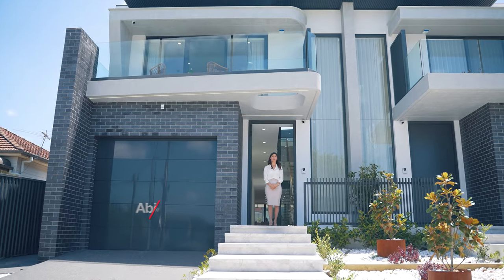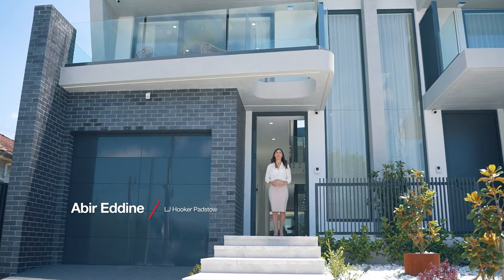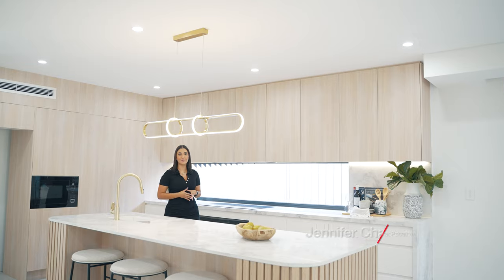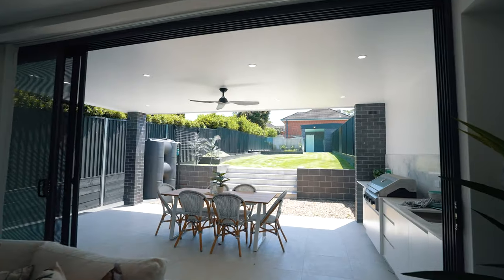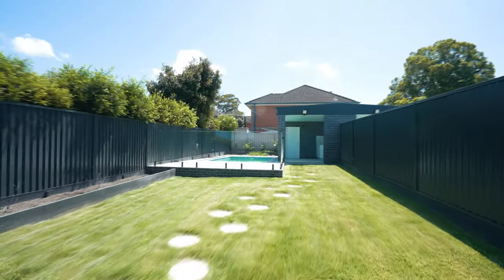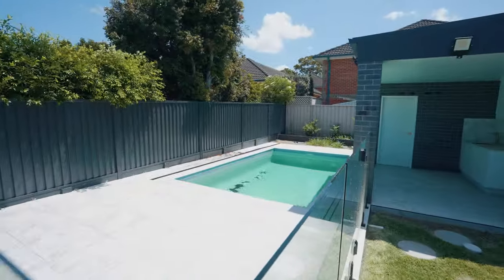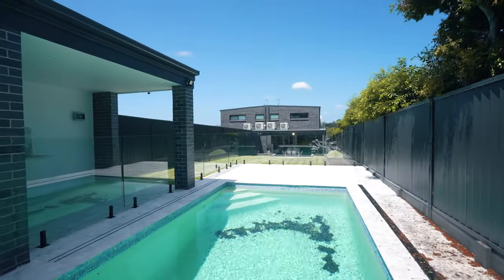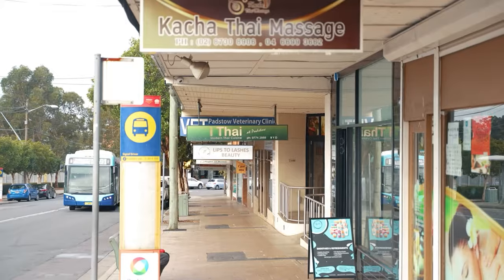Property Intelligence Media - Call us on 1300 20 30 38 - 66a Hydrae Street, Revesby